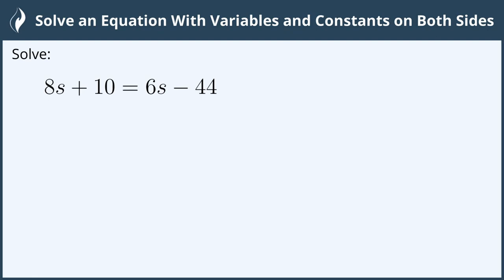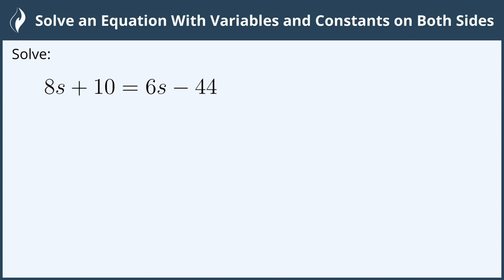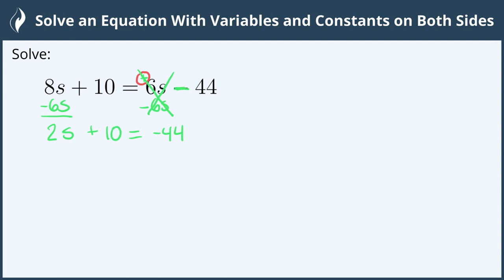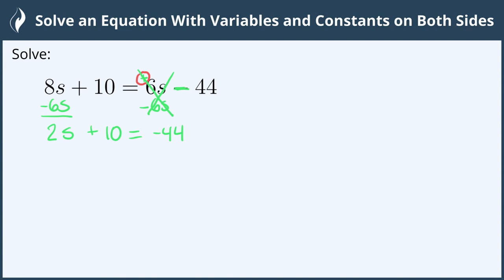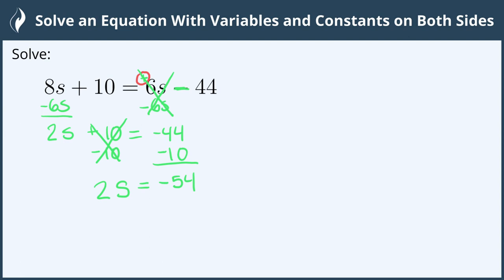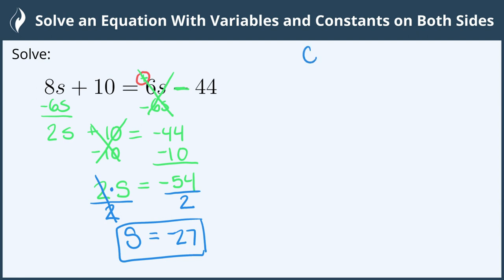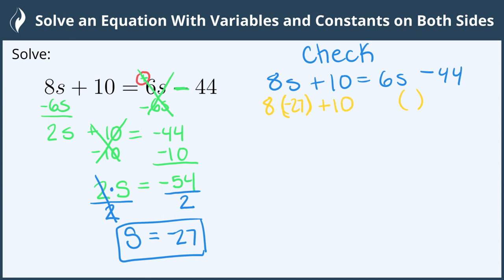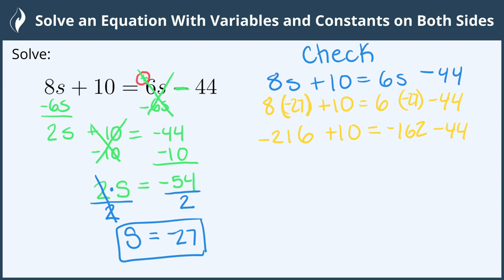Solve an Equation With Variables and Constants on Both Sides - 1